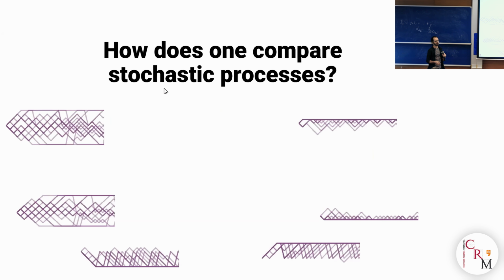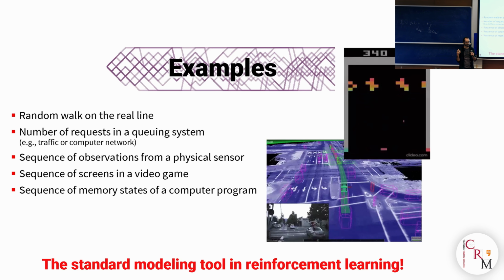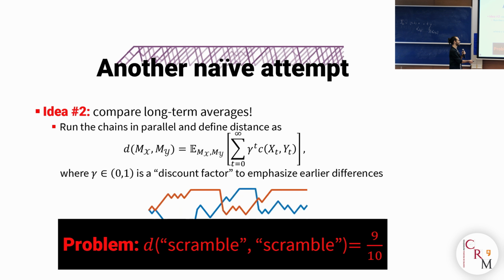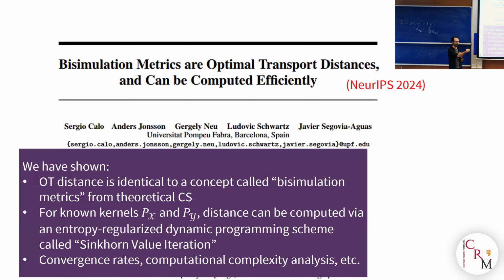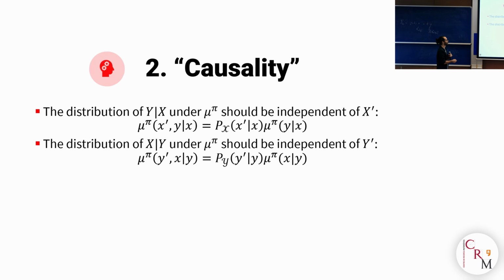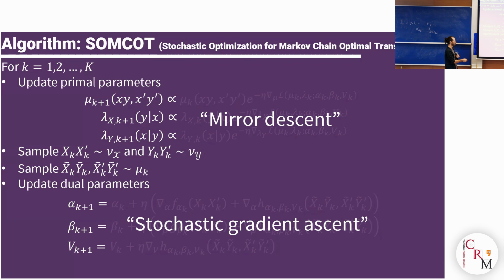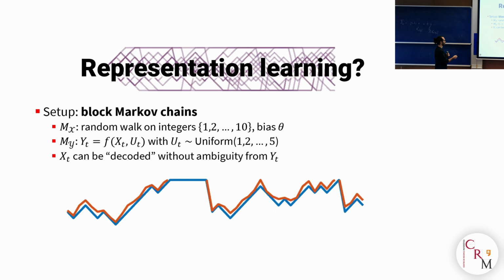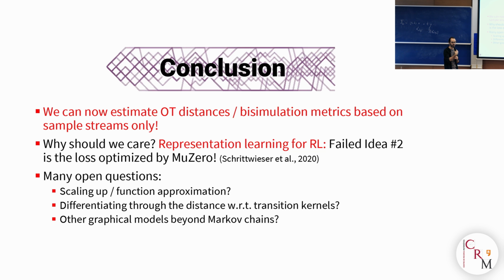Optimal Transport Distances for Markov Chains | Gergely Neu (UPF)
Speaker: Gergely Neu, Universitat Pompeu Fabra

Abstract:
How can one define similarity metrics between stochastic processes? Understanding this question can help us design better representations for dynamical systems, study distances between structured objects, formally verify complex programs, and more.

In the past, the dominant framework for studying this question has been that of bisimulation metrics, a concept from theoretical computer science. This talk explores an alternative perspective based on the theory of optimal transport, which has led to surprising results—including a proof that bisimulation metrics are, in fact, optimal transport distances.

This realization allowed the importation of tools from optimal transport and the development of computationally efficient methods for computing distances between Markov chains via reduction to a finite-dimensional linear program. Professor Neu introduces this framework and the foundations of the most recent algorithmic developments, and discusses the potential for representation learning in more detail.

About the workshop:
This talk was presented at "Mathematical Foundations of Machine Learning: PDEs, Probability, and Dynamics," held at the Centre de Recerca Matemàtica (CRM) in Barcelona, January 7-9, 2026.

About the speaker:
Gergely Neu is a researcher at Universitat Pompeu Fabra working on reinforcement learning and machine learning theory. He received an ERC Starting Grant for his work on reinforcement learning in artificial intelligence.